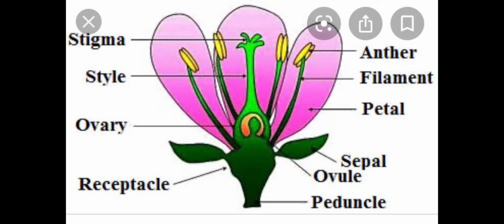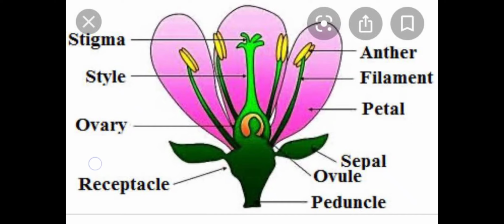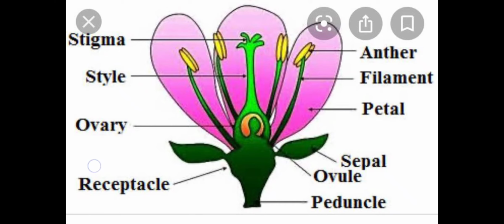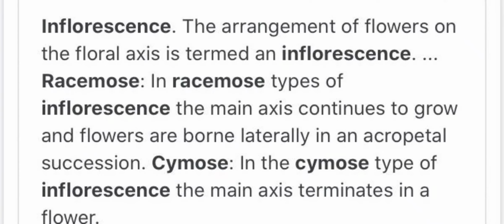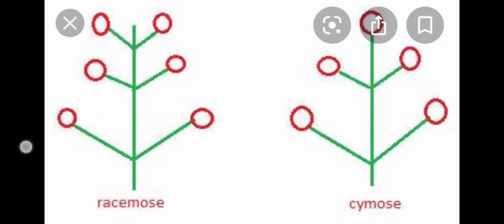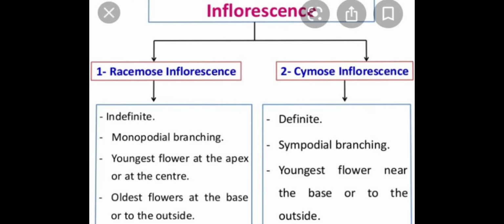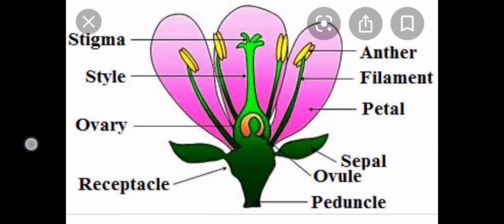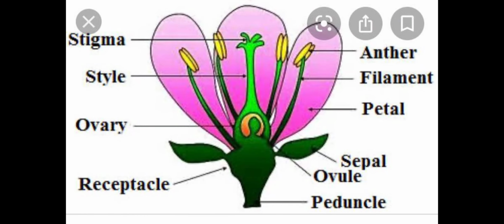Morphology of flower for class xi